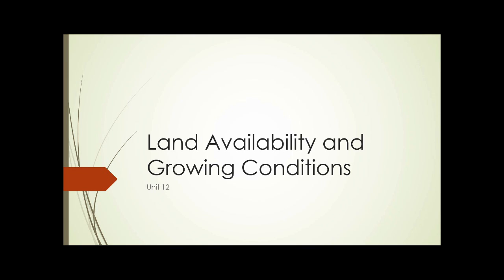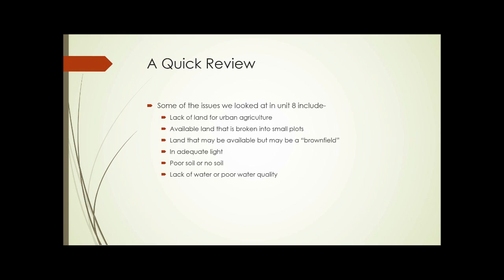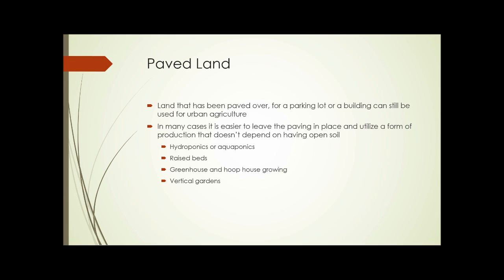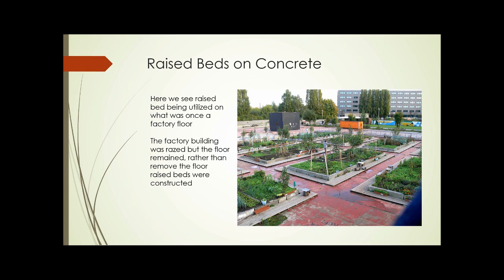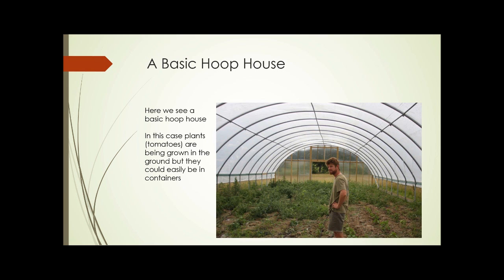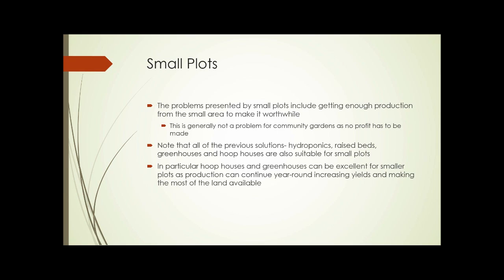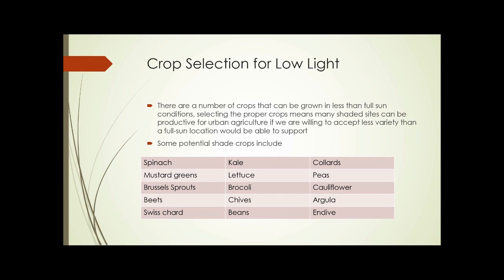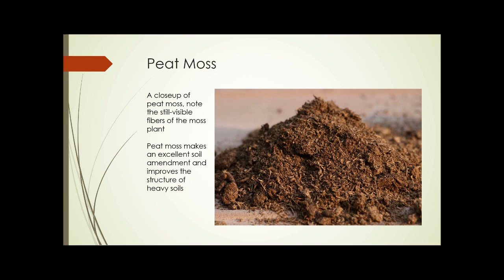SAT230 Unit 12